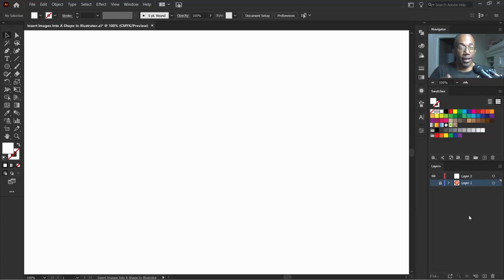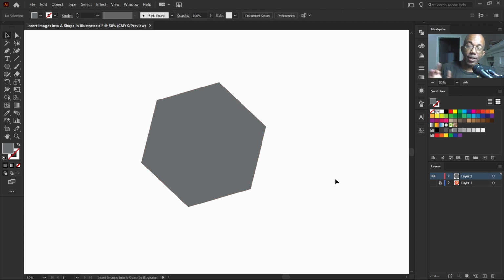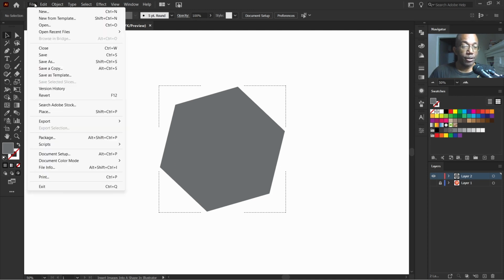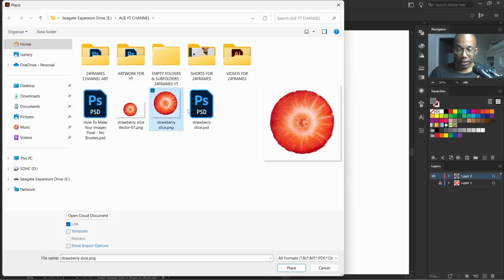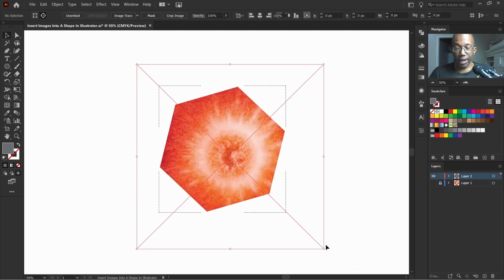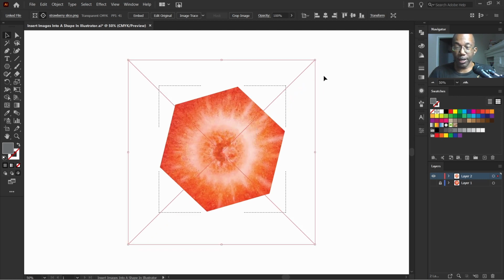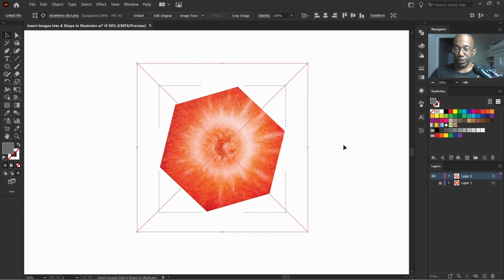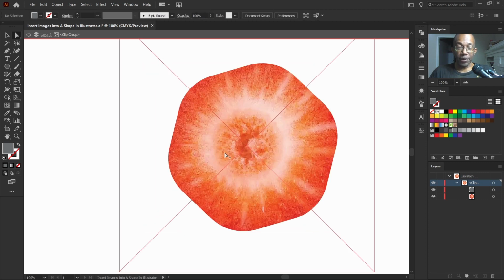Insert Images Into A Shape In Illustrator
And Today... Ant teaches us how to insert Images into Shapes in Illustrator in under 3 Minutes.

► POPULAR T-SHIRTS: